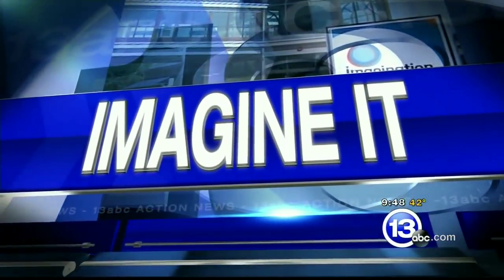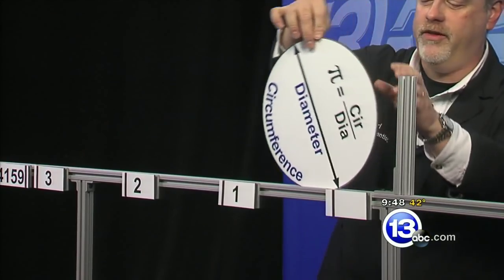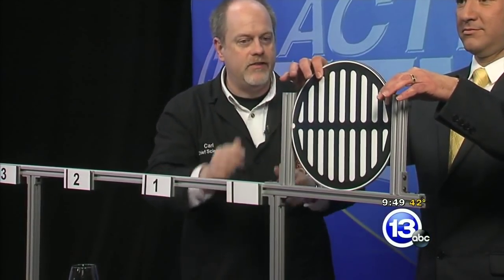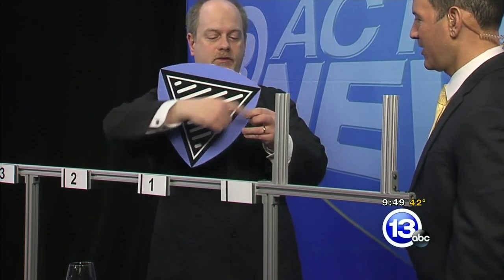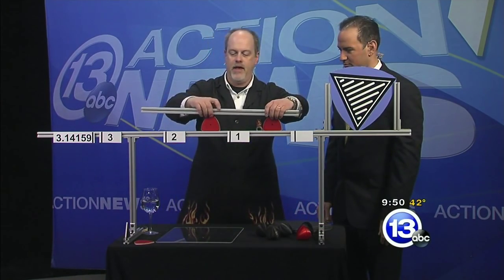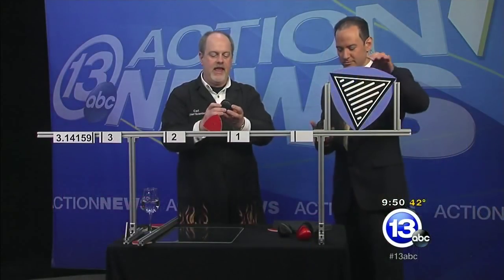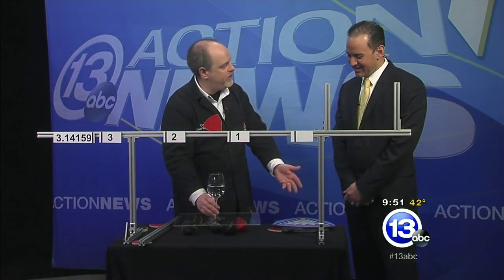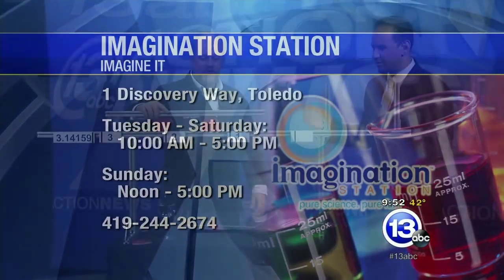Why are manhole covers round?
While talking about circles on Pi day (March 14, 2015) Chief Scientist Carl Nelson asks the question, "why are manhole covers round?"

It all comes down to the idea of curves of constant width. Circles by definition have a constant width, its diameter. Other commons shapes like squares and triangles do not have a constant width and can pass through a similarly shaped opening. Circles will not fall through.

Circles are not the only example of curves of constant width. In fact, there are infinitely many such shapes with a constant width. Perhaps the simplest and most well known is the Reuleaux triangle.

You can construct such a triangle by sweeping out an arc from each of the vertices of an equilateral triangle that touches the other vertices.

Here's an example of a Reuleaux triangle manhole cover in San Francisco.